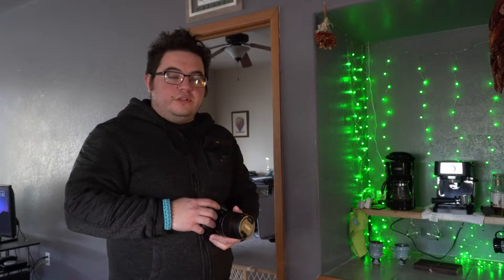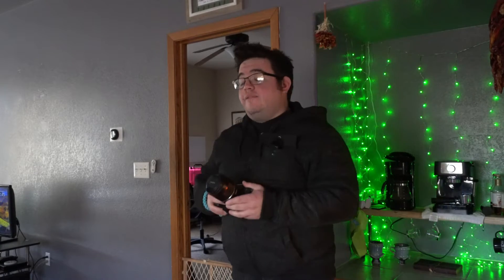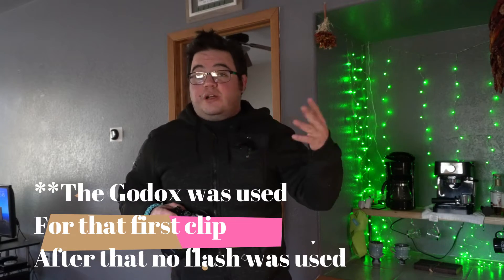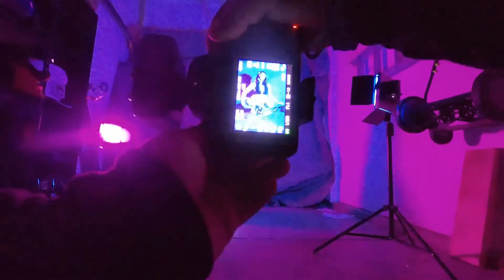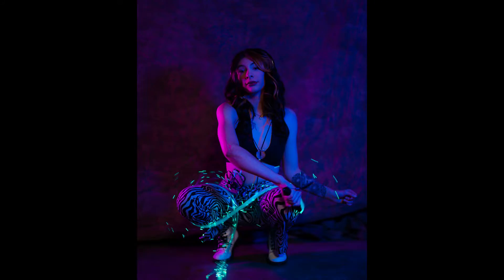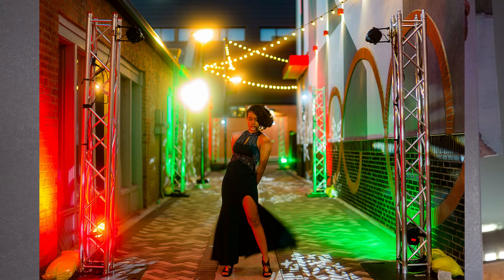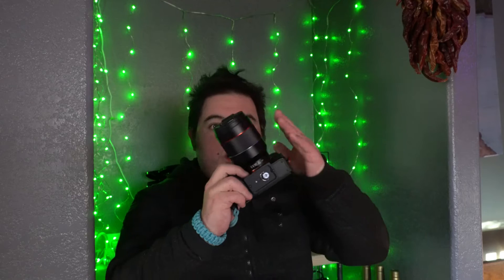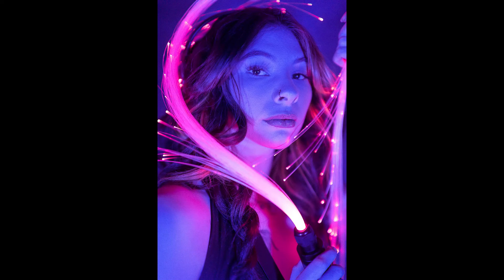Capturing the Magic of Low-Light Dancing: Sony A7 III & Samyang 50mm f1.4 Combo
Join us on an adventure into the mesmerizing world of low-light photography and dance with the formidable duo: the Samyang 50mm f1.4 lens and the Sony A7 III camera.

In this video, we explore the exceptional low-light capabilities of this dynamic combo. The Sony A7 III's impressive dynamic range and outstanding low-light performance, paired with the Samyang 50mm f1.4 lens's fast focusing speed and razor-sharp clarity, deliver breathtaking results.

Discover why the 50mm focal length is a favorite among photographers, and how the Samyang 50mm f1.4 lens stands out as a budget-friendly option for Sony A7 III and A7 IV users. Experience the magic of low-light photography as we capture stunning moments with ease, thanks to this powerful combination.

Don't let low light hold you back! With the Sony A7 III and Samyang 50mm f1.4 lens, you can unlock new creative possibilities and capture the beauty of dance in any lighting condition. Join us on this journey as we showcase the remarkable capabilities of this unbeatable duo!

My Links!

Equipment used
Neewer Lights
Sony A7siii